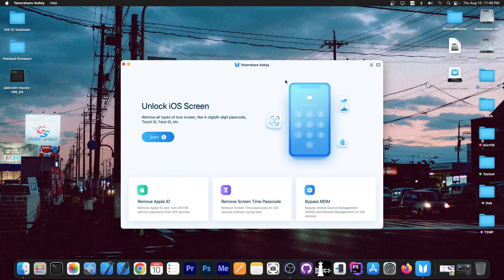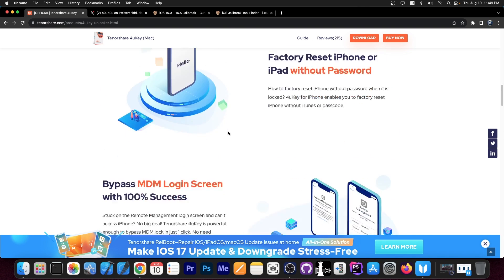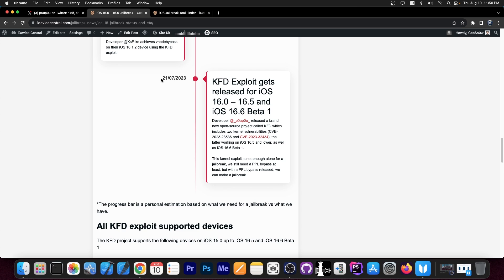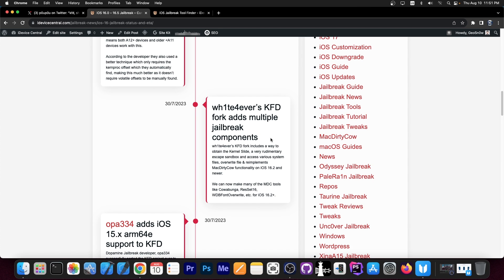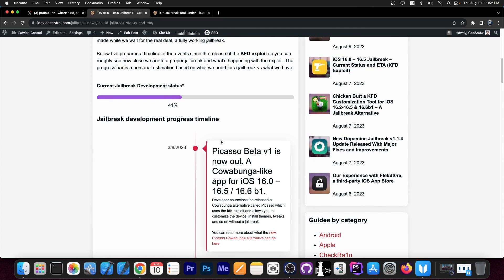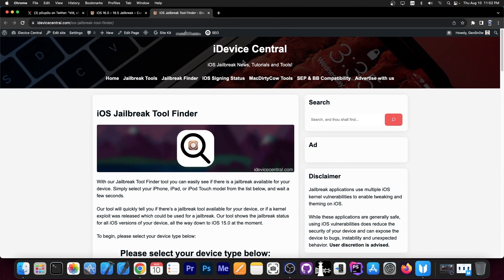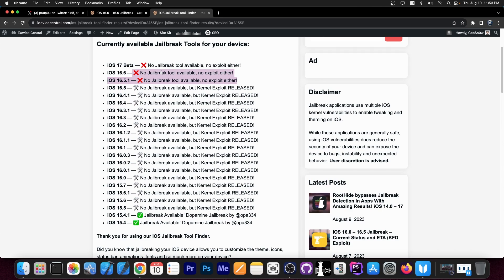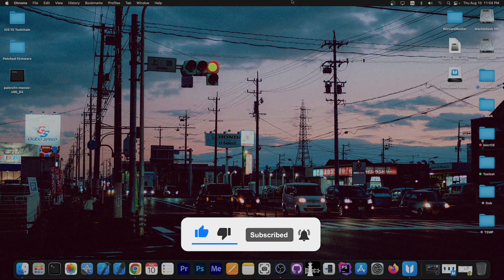iOS 15.0 - 16.6.1 A12+ JAILBREAK NEWS: A Lot Is Happening Right Now! How To Stay Updated!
▶ Fix Any iPhone/Remove iPhone Forgotten Screen Pass Code & Forgotten Screen Time with Tenorshare 4uKey

In Today's video, we have much good news to discuss for those of you interested in iOS 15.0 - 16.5 Jailbreak, as well as iOS 16.6 Beta 1 Jailbreak for A12+ devices, including iPhone 12 and newer devices. A lot is happening in the community and many developers are updating their tools to enable UI customizations/tweaks, custom icons, etc.

~ GeoSn0w

▽ Resources ▽
▶ iOS Jailbreak Tool Finder tells you in seconds if a jailbreak is available